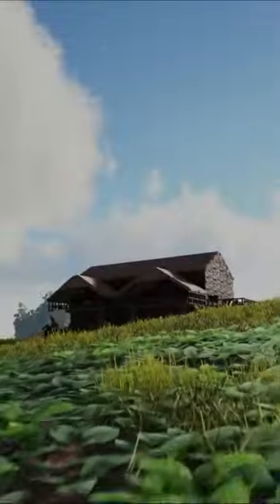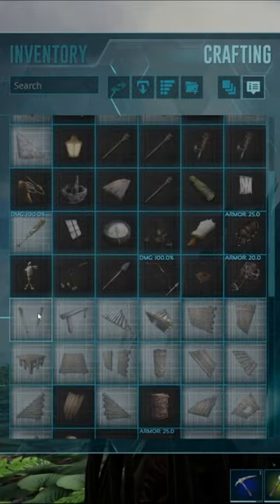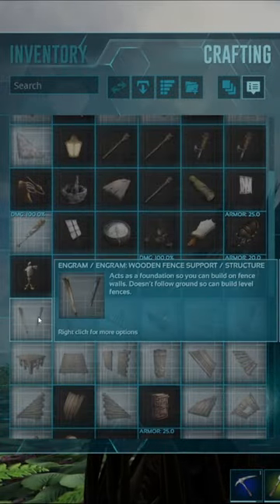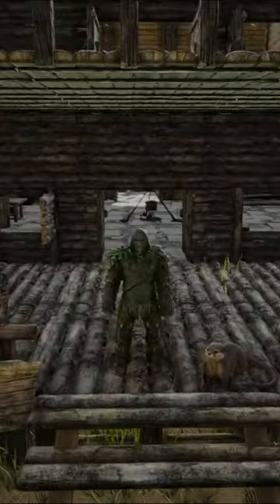Ark Survival Evolved - How To Craft A Wooden Fence Support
This short will quickly guide you on how to craft a wooden fence support in Ark Survival Evolved.